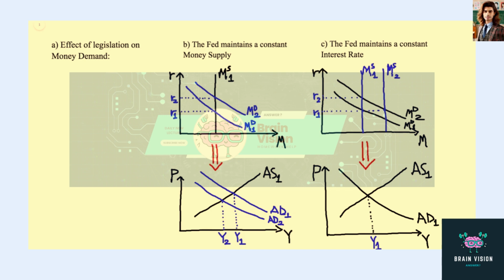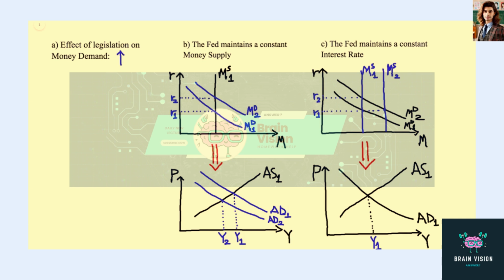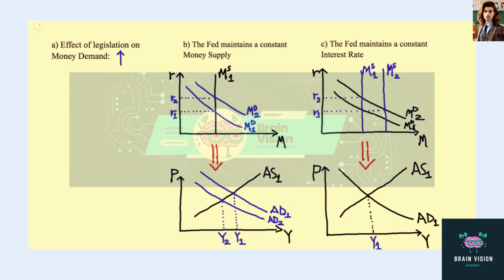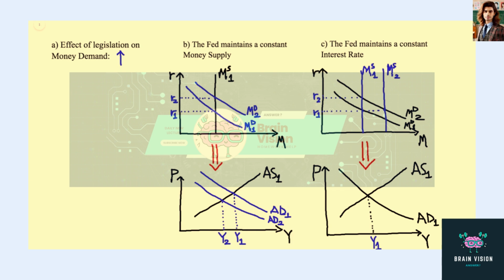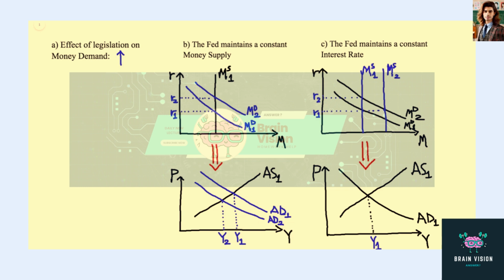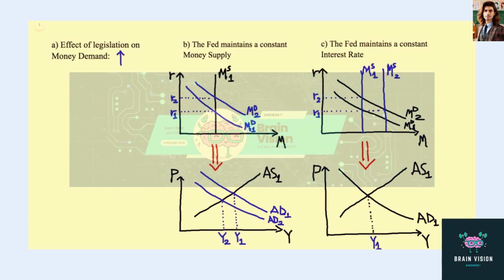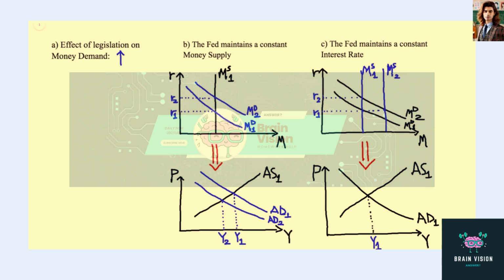[Economics] In the early 1980s, new legislation allowed banks to pay interest on checking deposits